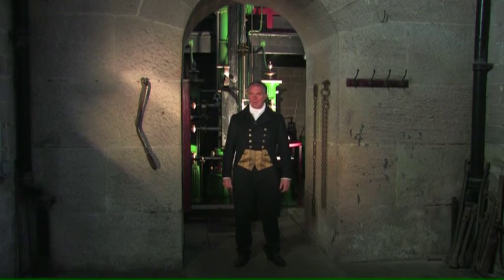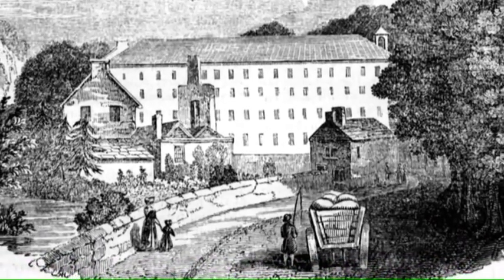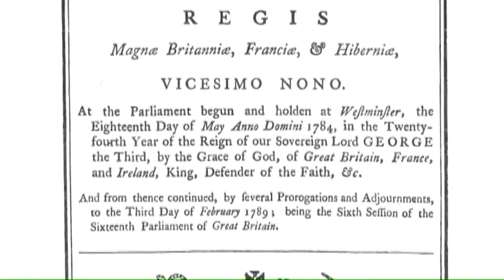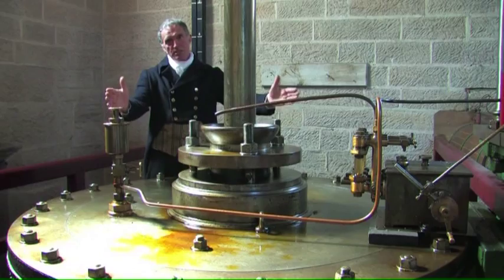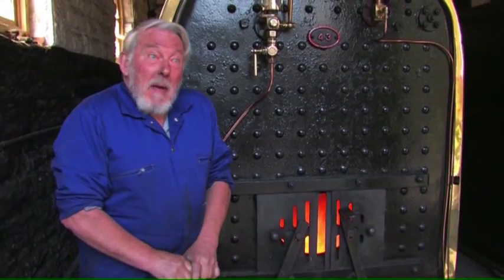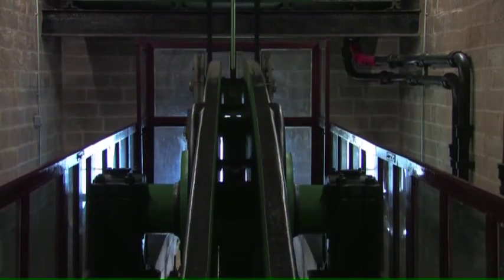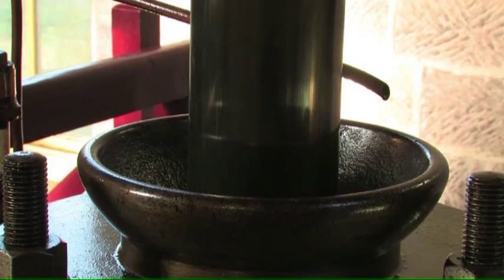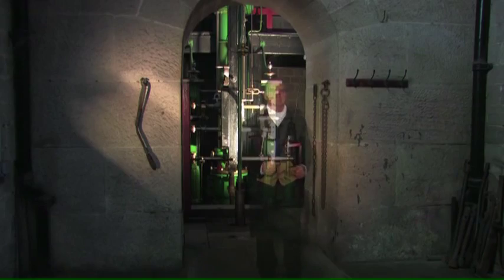Leawood Pumphouse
A look at the workings and history of Leawood Pumphouse in the Derwent Valley Mills World Heritage Site.